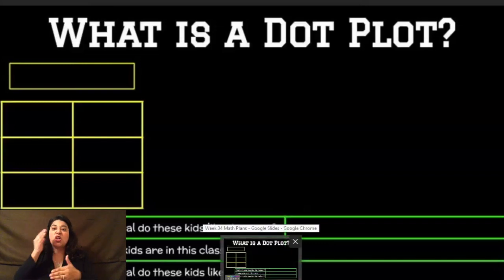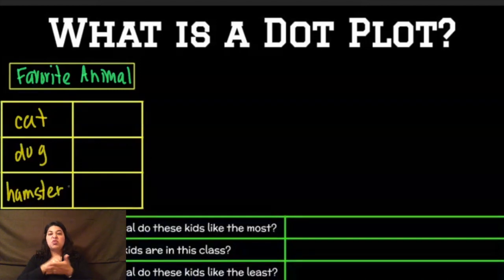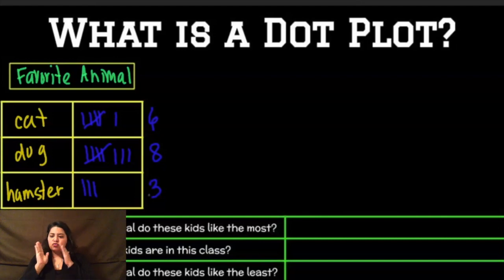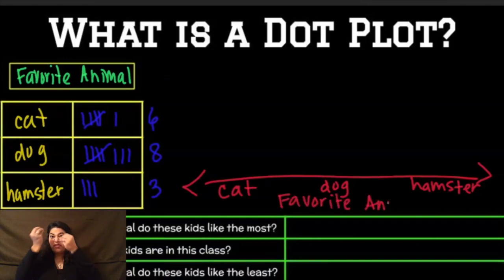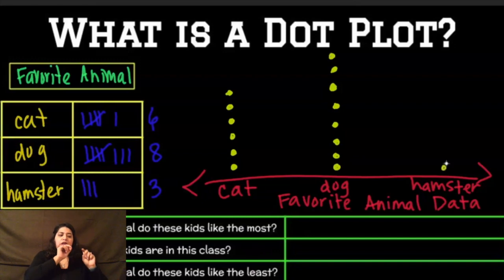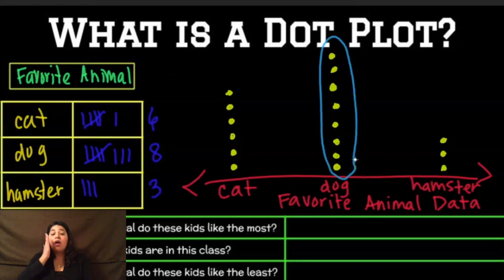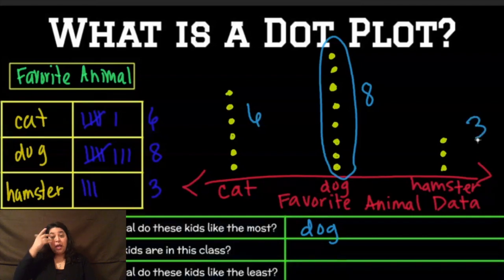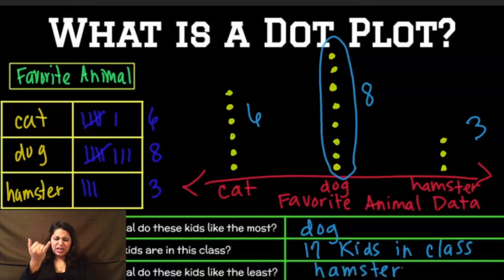Dot Plots AT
This video is about Dot Plots AT